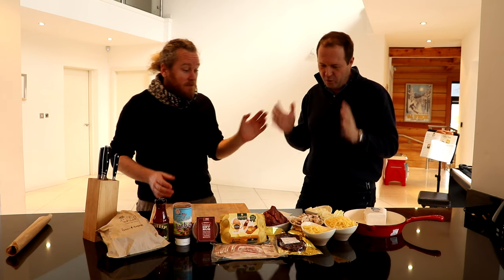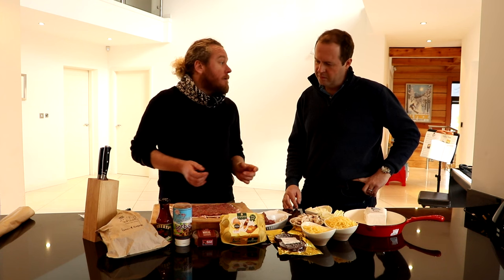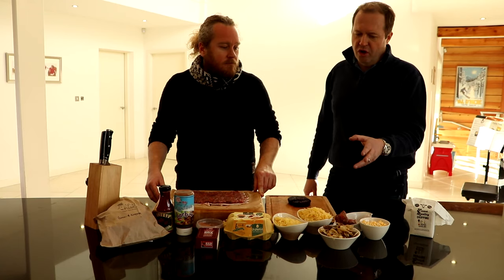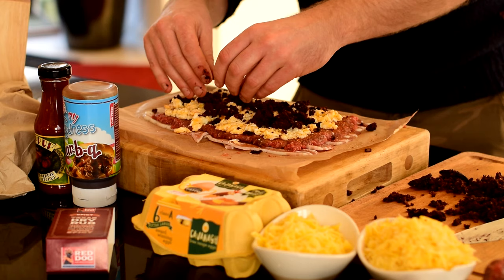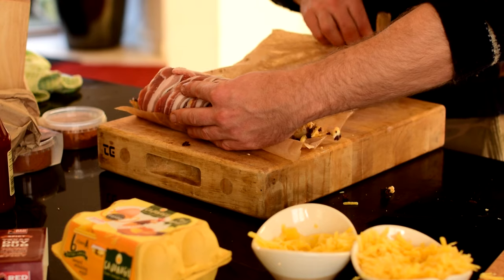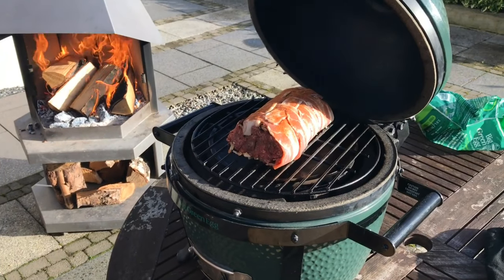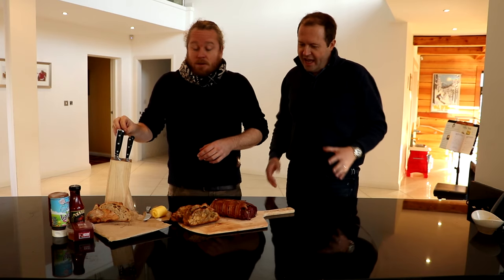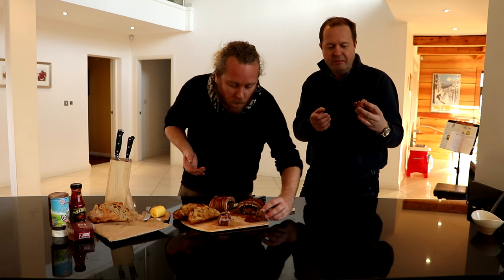Big Green Egg Breakfast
Jasper Castel makes a beautiful breakfast roll and cooks it to perfection in a MiniMax Big Green Egg.
All main Ingredients where bought from Indie Fude in Comber, a great Independent Food company.